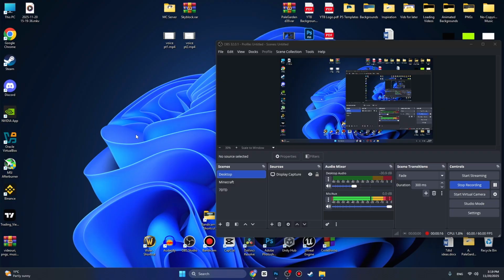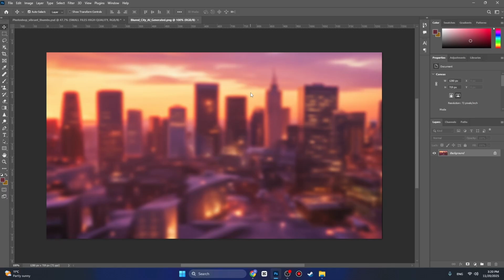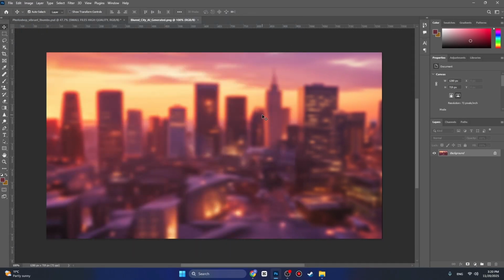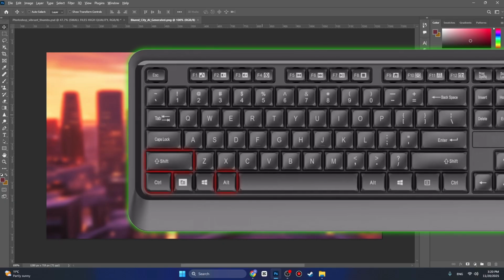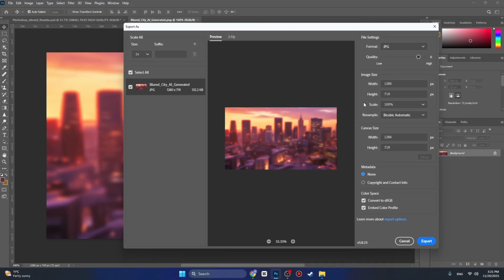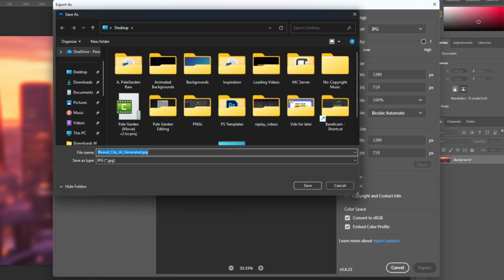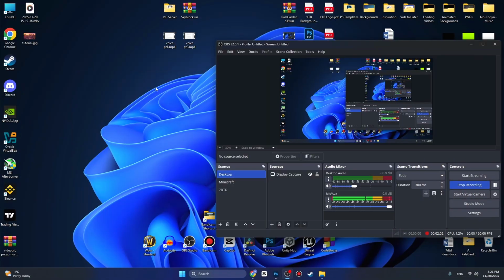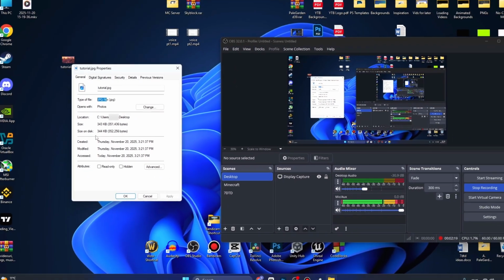CONVERT to JPG in Photoshop [Step-by-Step]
In this quick tutorial I'll guide you on how to convert photos to JPG format in Photoshop! The good news is this process isn't complicated at all and you can convert your images to JPG in Photoshop in less than a minute and I will assist you through all the steps! ✅

Following this technique you can easily convert PNG format or any type of formats into JPG  with the help of Adobe Photoshop and also few other clicks here and there to save as JPG. I hope my Photoshop tutorial helped you out to convert images to JPEG. ❤️